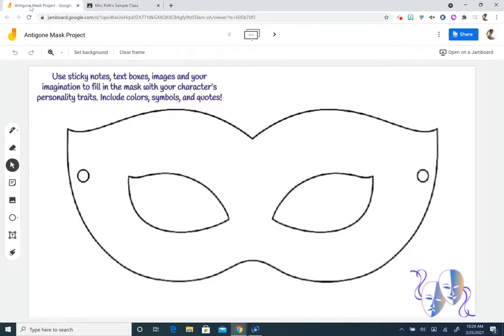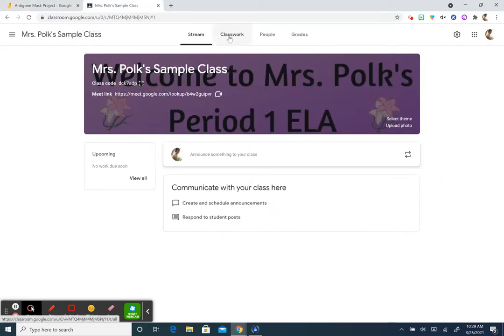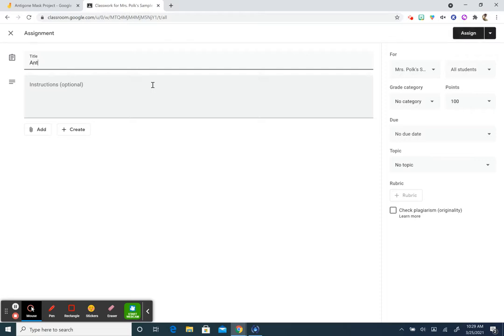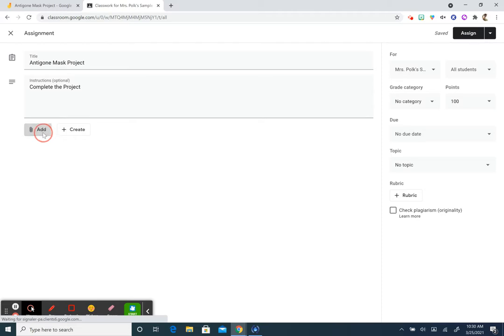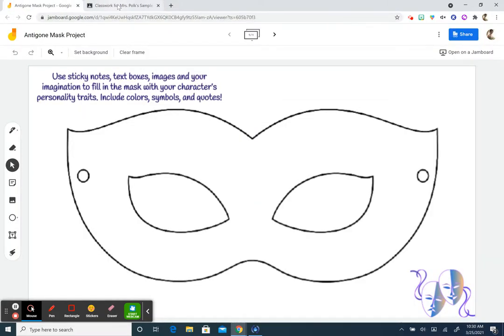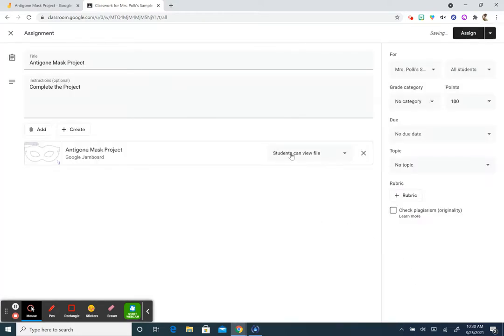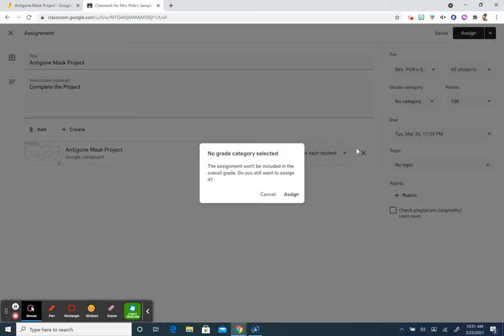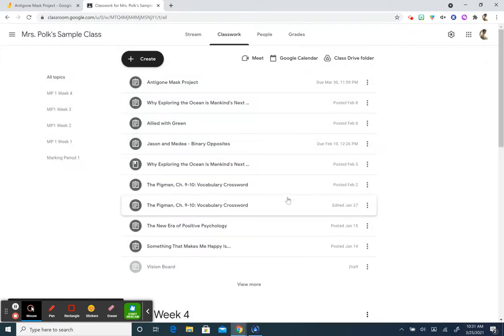How to Share a Jamboard as a Classwork Assignment